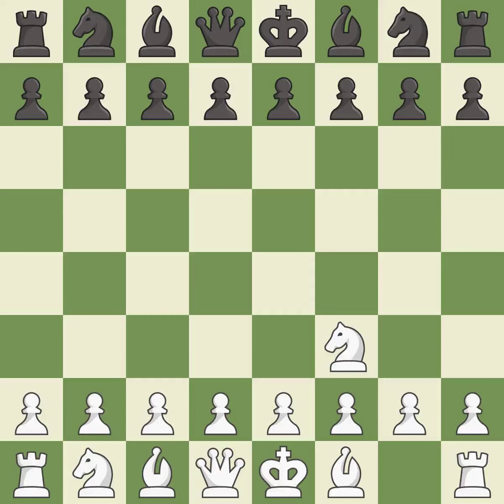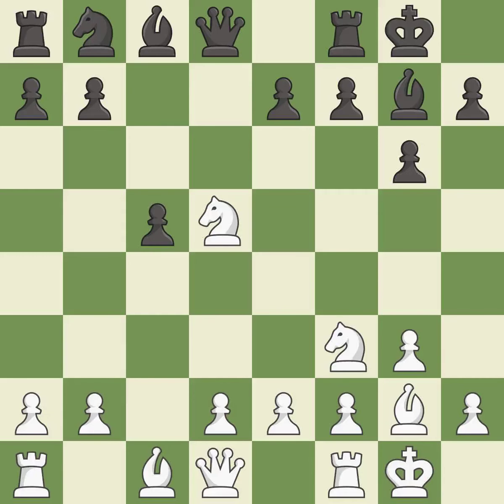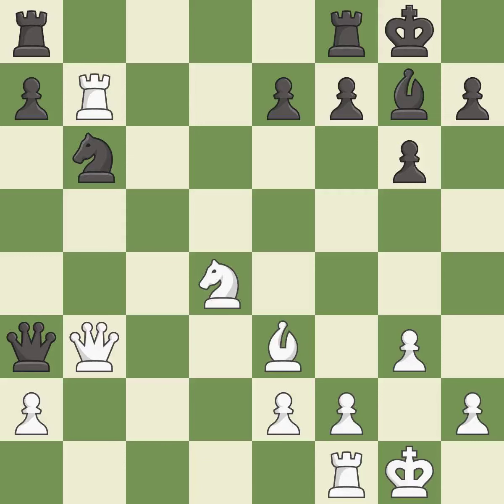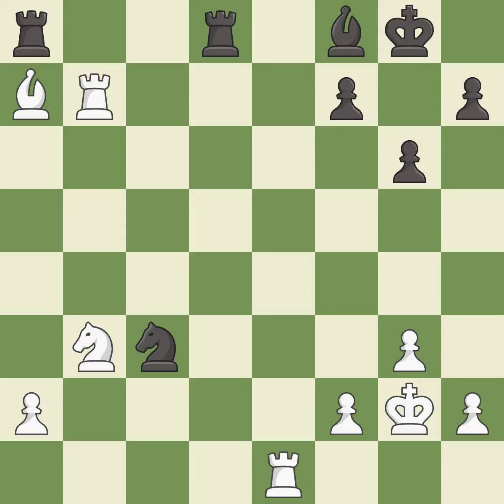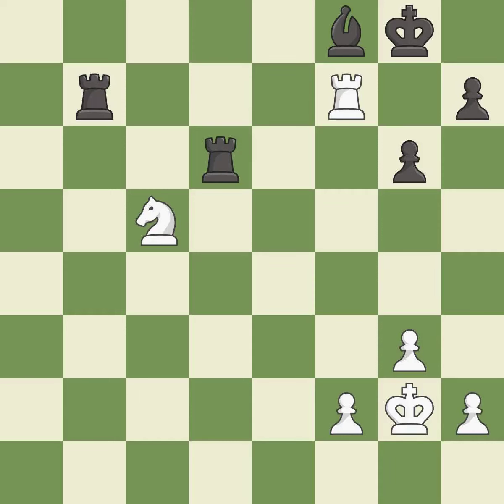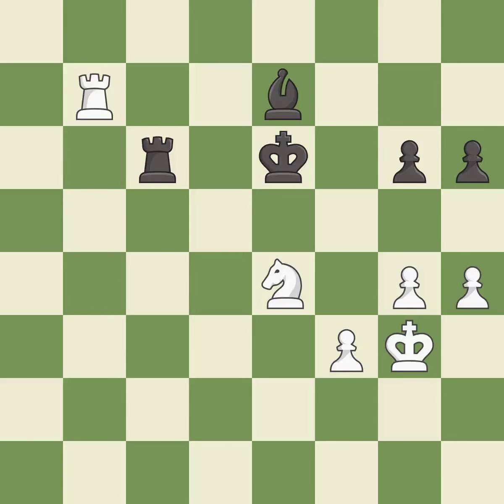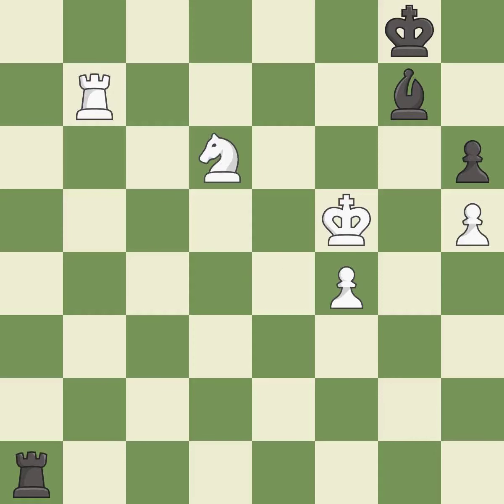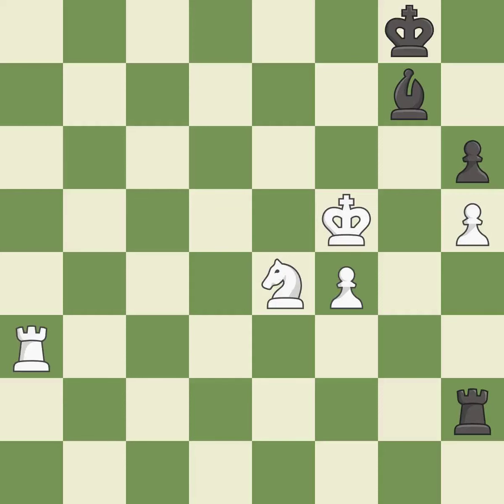,English Opening: Anglo-Indian, Anglo-Grnfeld Defense, 3.cxd5 Nxd5 4.Nf3 g6 5.g3 Bg7 6.Bg2